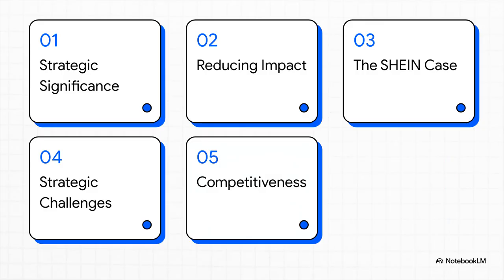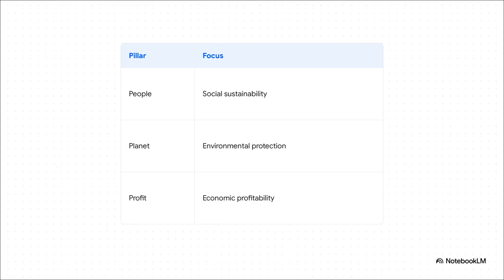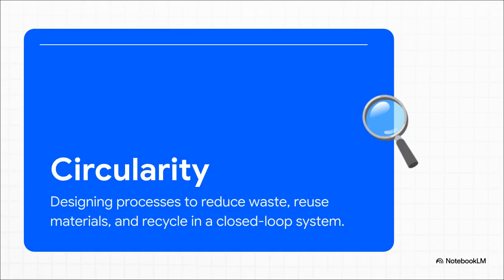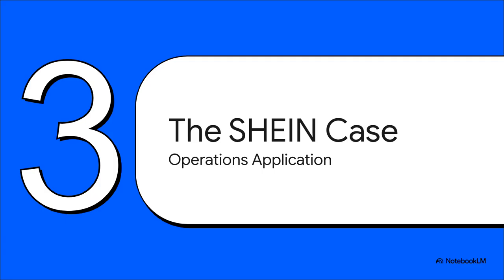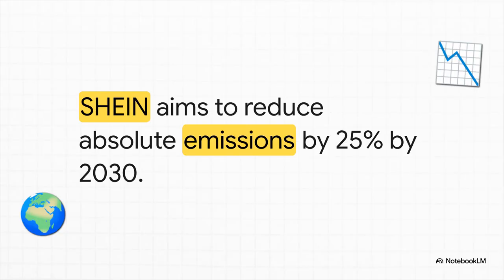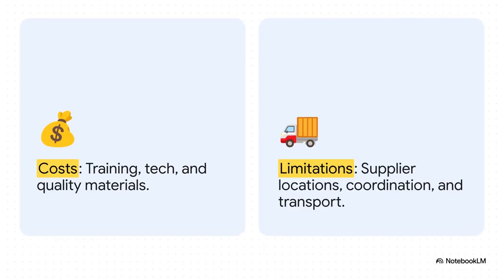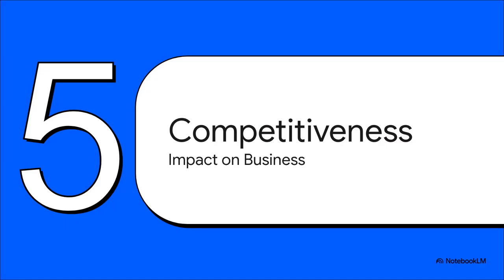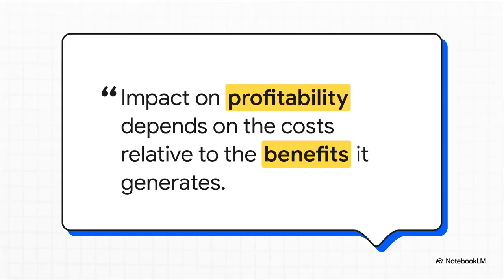3.2.2 Environmental impact of operations AQA A-Level Business (New Specification 2026)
3.2.2 Operations management
- Environmental impact of operations